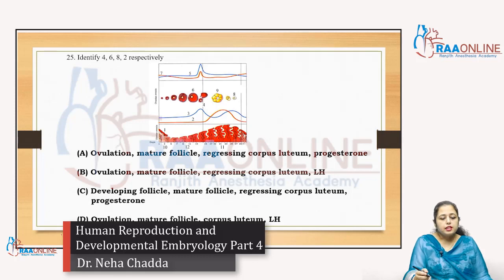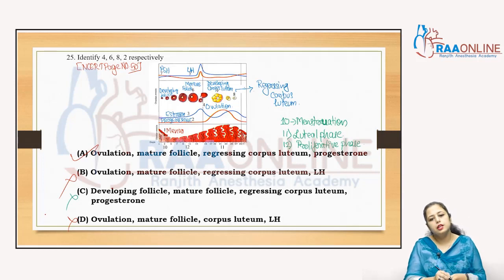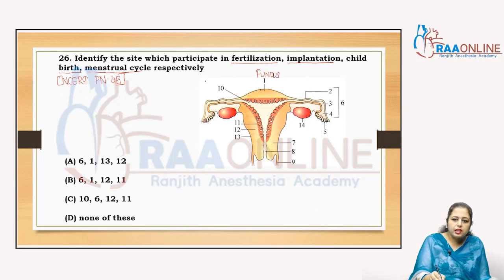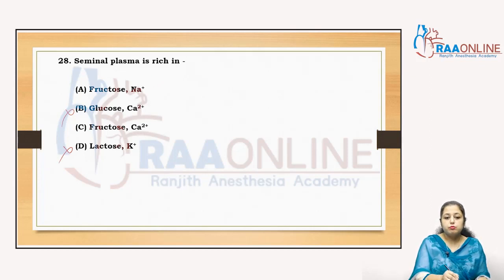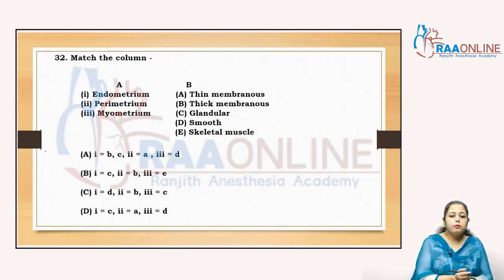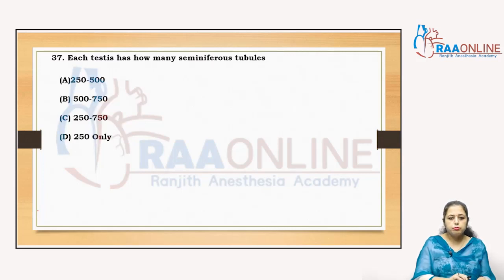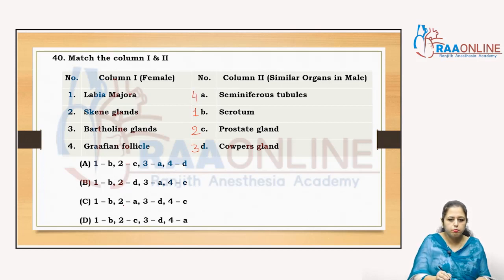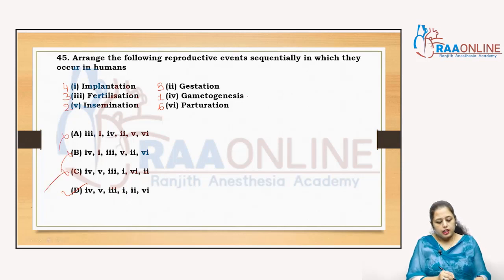Human Reproduction and Developmental Embryology Part 4